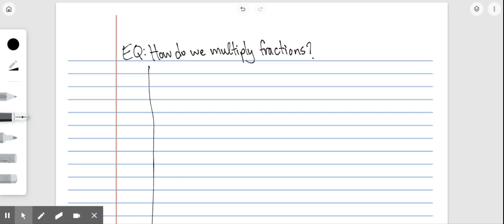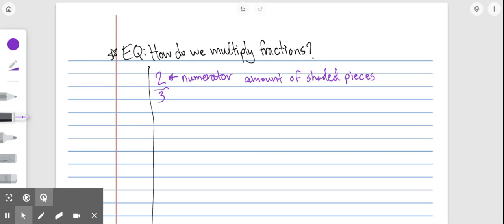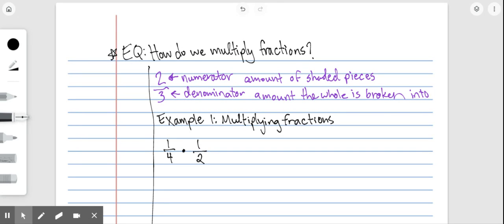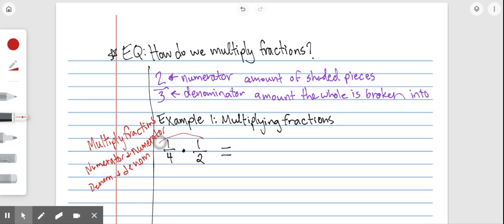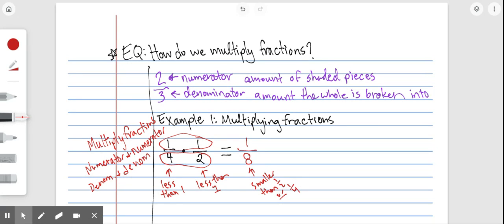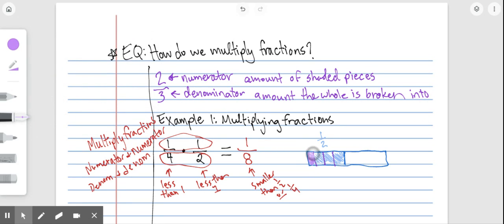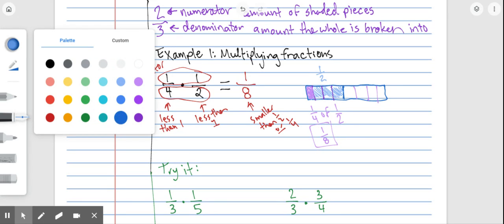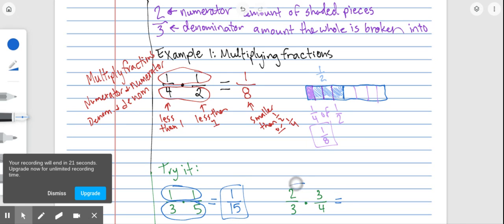Fraction Multiplication 3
What is the standard algorithm for multiplying fractions and what does it mean when we multiply parts of a whole?